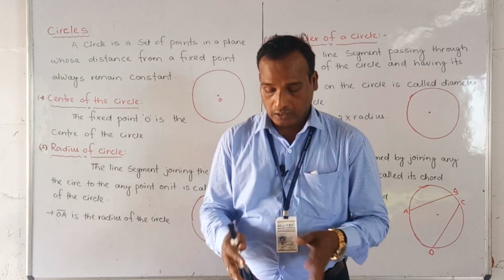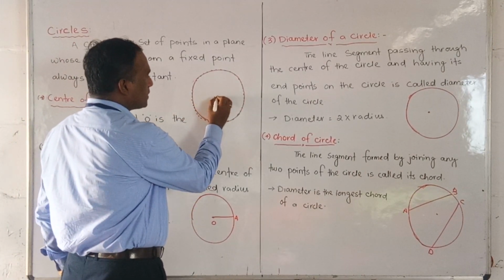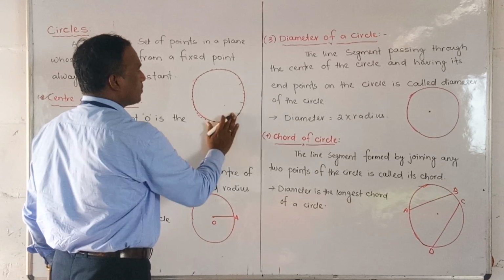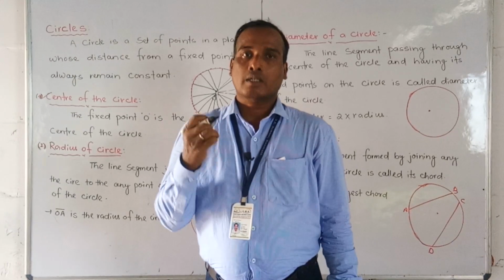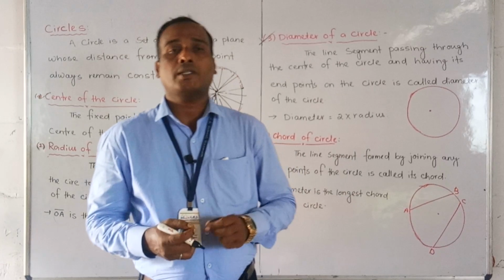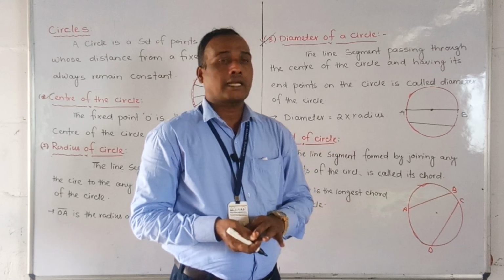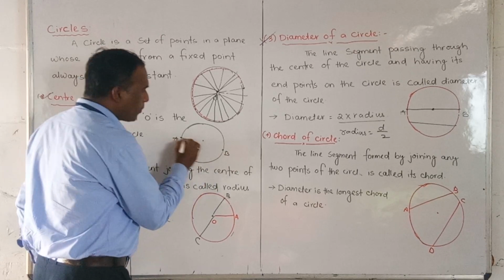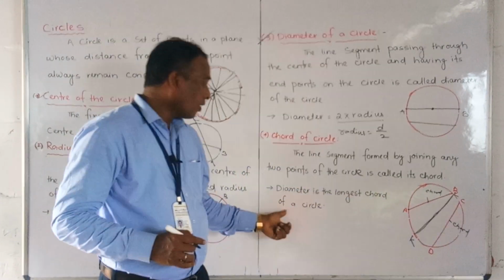L.B.S.School. Bariki sir 6th maths chapter-4 video-(Part-9)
Circle. and its parts
1. centre of circe
2. radius of circle
3. diameter of a circle
4. chord of circle